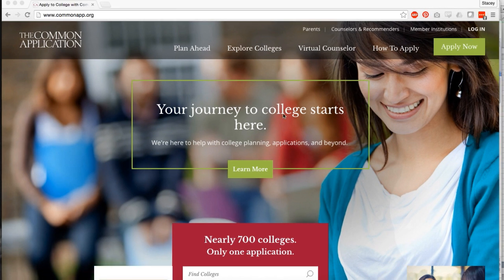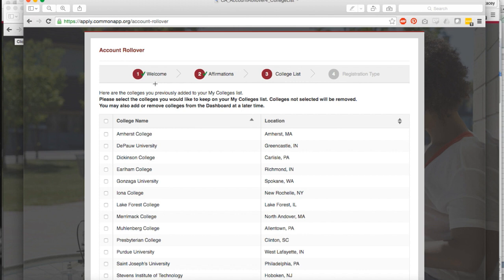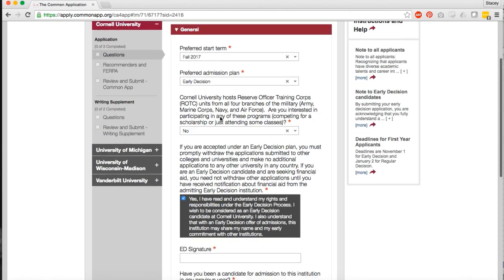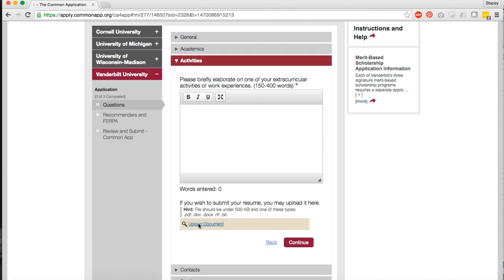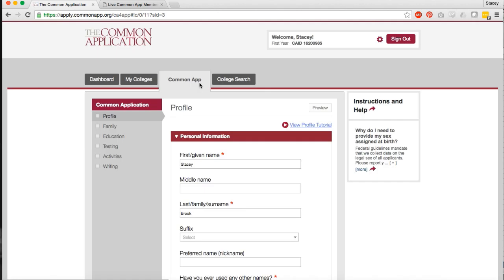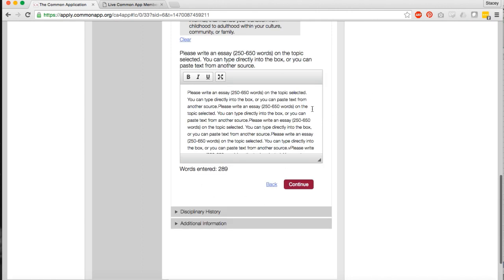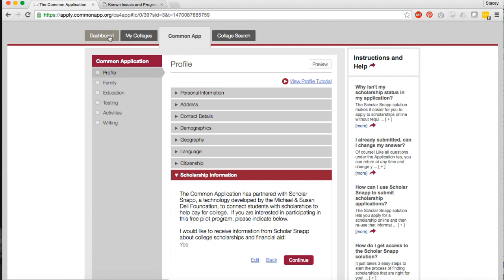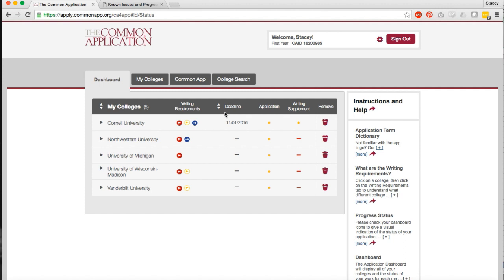How to Guide to the Common Application (2016-2017) | Tutorial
What’s new with the 2016-17 Common Application? How have the resources expanded beyond just being a portal to the application process? And where can you find those stubborn supplements? Find the best tips and tricks for the 2016-17 Common App in our extensive, tutorial that takes you through the ins and outs of the most widely used college application platform. Jump to specific sections of the video below:

The Homepage - 0:30
The Application Dashboard - 4:30
Finding the Supplements - 7:19
Adding Schools to Your List - 10:51
The Instructions and Help Section - 11:57
The Common App Section - 13:47
The Activities Section - 14:39
The Writing Section - 15:57
The Additional Information Section - 18:03
Issues and Solutions - 18:53
Scholarship Information - 19:50
The Sidebar - 21:30
The Downloaded Status Feature - 22:35